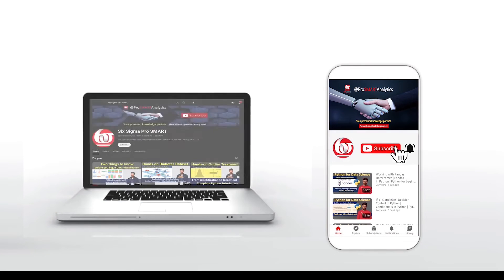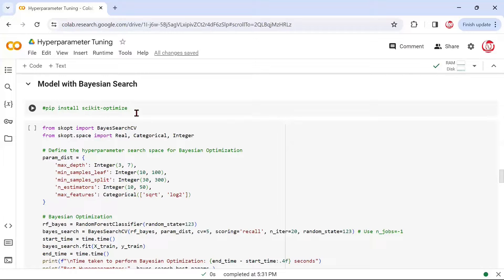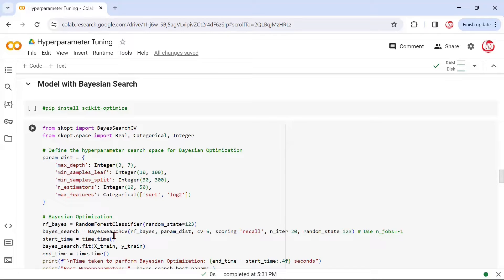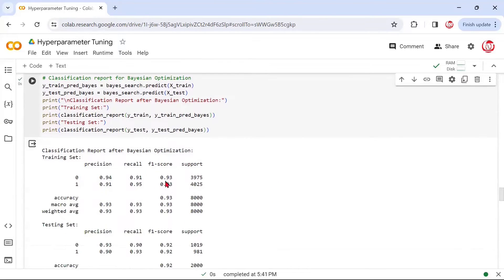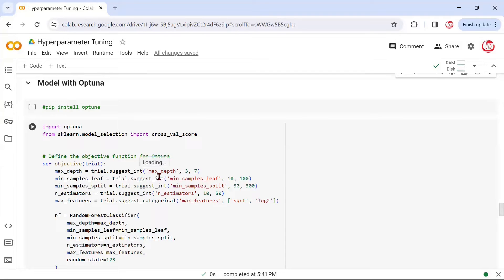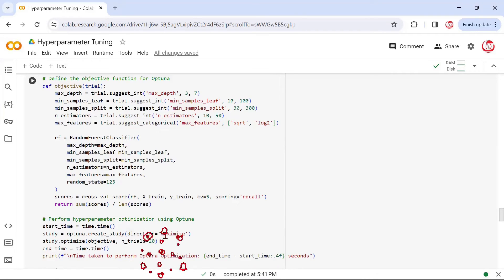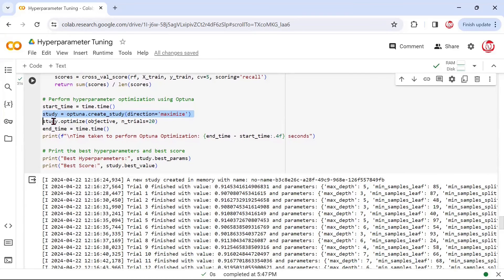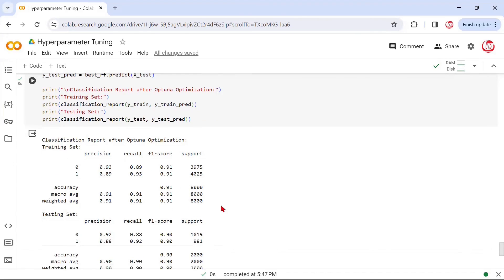The better Hyperparameter Tuning using Bayesian Search & Optuna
In this video, we dive deep into hyperparameter tuning using Bayesian search from scikit-optimize and the Optuna framework for a classification problem. We start by revisiting our dataset generated using make_classification and the grid search and randomized search methods we previously used for hyperparameter tuning.

🔍 Merits of Bayesian Search: In our theory video we have discussed the advantages of Bayesian search over grid search and randomized search, highlighting its ability to explore the hyperparameter space more efficiently by leveraging past evaluations to make informed decisions about where to search next.

🔮 Probabilistic Approaches in Optuna: We explore the probabilistic approaches available in Optuna, such as Tree-structured Parzen Estimator (TPE), Gaussian Process (GP), and CMA-ES, discussing how each works and when to use them.

🔄 Optuna's Approach: Optuna tries even more hyperparameter configurations compared to Bayesian search by employing different sampling algorithms, aiming to find the best set of hyperparameters more effectively.

🕒 Time and Performance Comparison: Finally, we compare the time taken and the performance, measured in terms of recall, of the models tuned using Bayesian search from scikit-optimize and Optuna, showcasing the practical benefits of these advanced hyperparameter tuning techniques.

Join us in this hands-on session to learn how to fine-tune your models like a pro and improve their performance for classification tasks! 🚀🎯